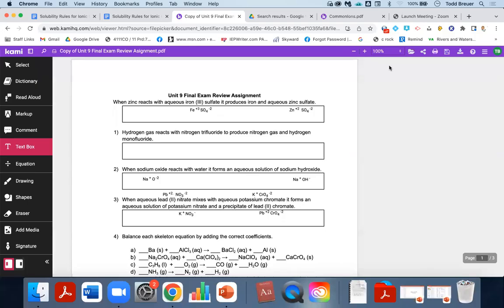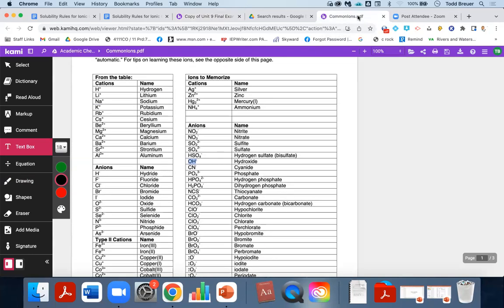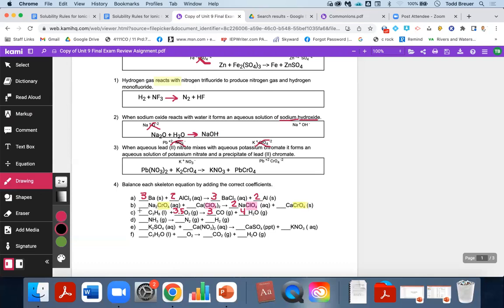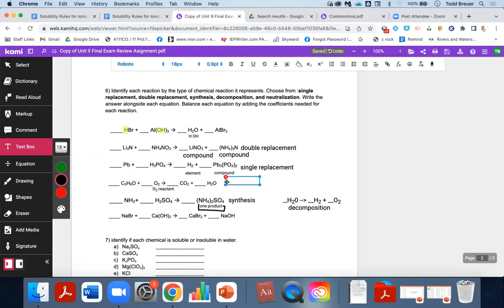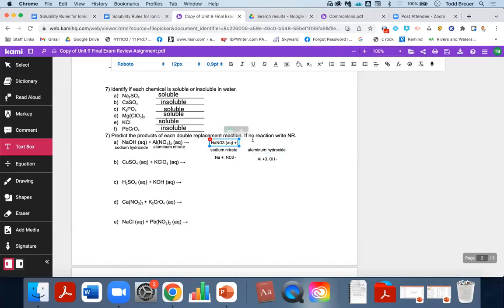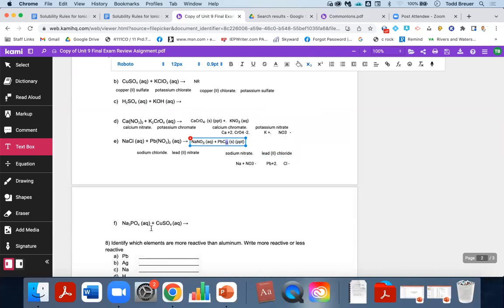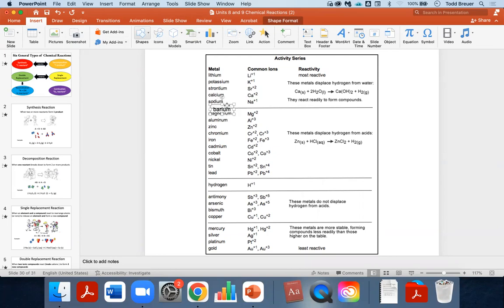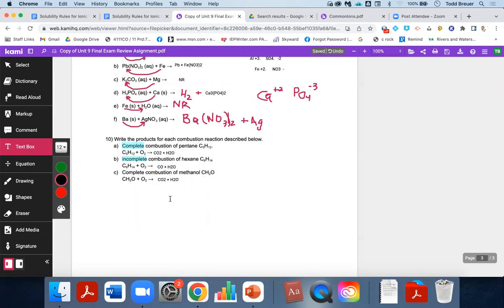Unit 9 Final Exam Review Chemical Reactions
This video provides a basic review of skills for Unit 9 chemical reactions.